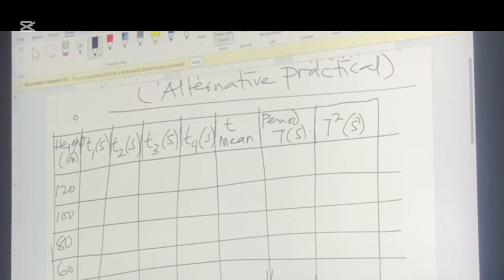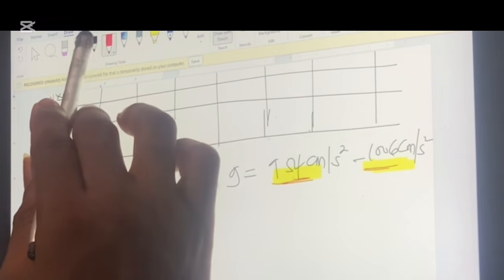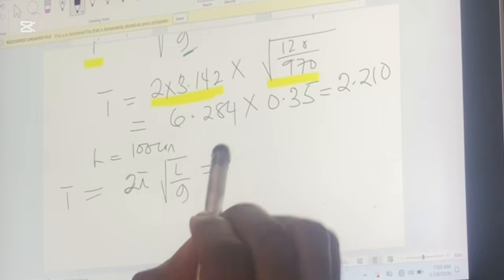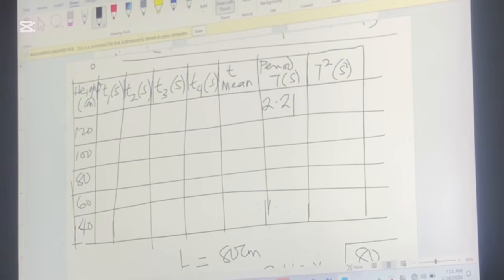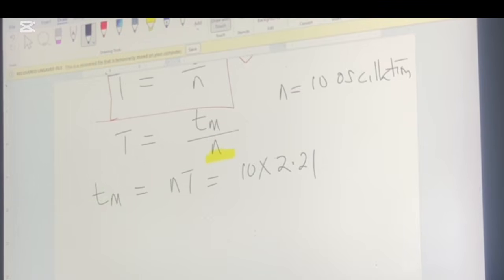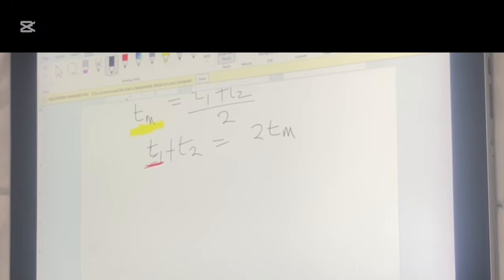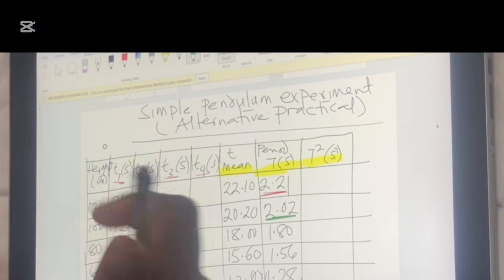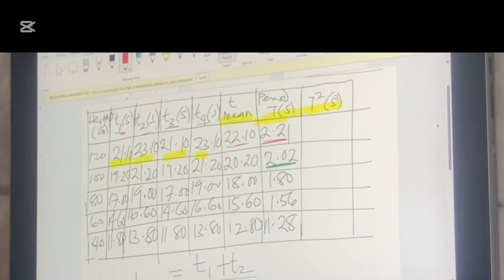SIMPLE PENDULUM PRACTICAL WITHOUT APPARATUS (ALTERNATIVE TO PRACTICAL)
In this video, I explain the Simple Pendulum Practical in a clear and practical manner, as required in WAEC, NECO, JAMB, and first-year university physics laboratories.

You will learn:
 • The meaning of a simple pendulum
 • Required apparatus
 • Experimental procedure
 • How to take accurate readings
 • Precautions and sources of error
 • How to calculate the period (T) and determine acceleration due to gravity (g)

This lesson is designed to help students avoid common mistakes during physics practical exams and build strong confidence before entering the laboratory.

If you are preparing for Physics Practical, this video will guide you step by step.